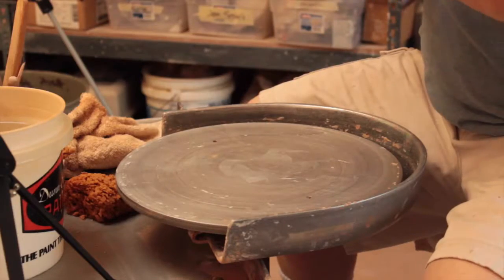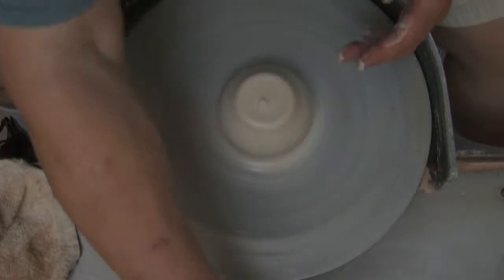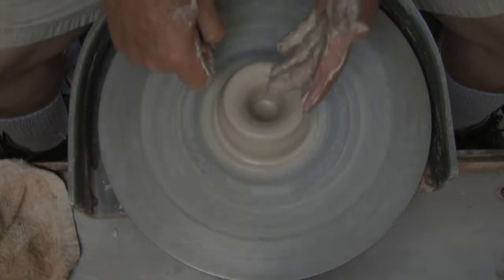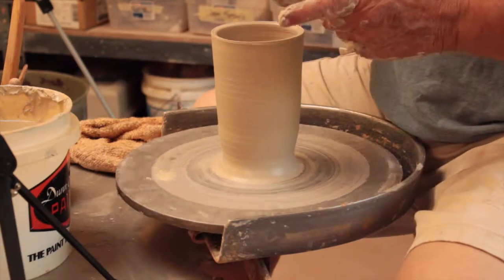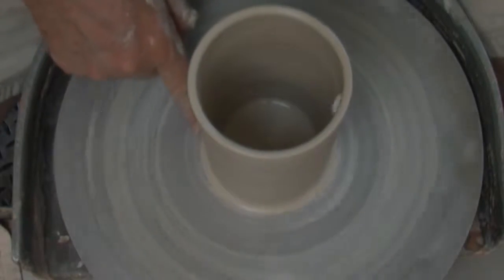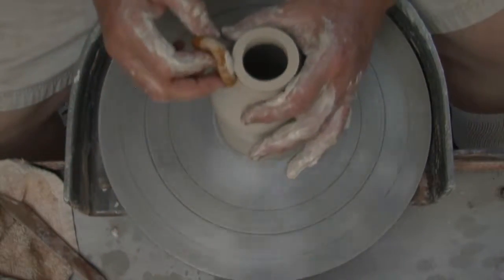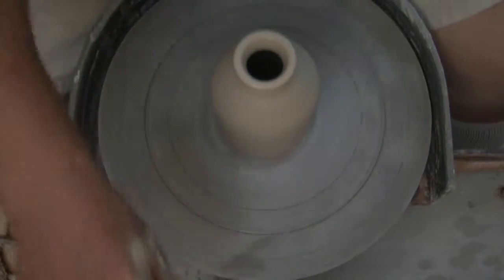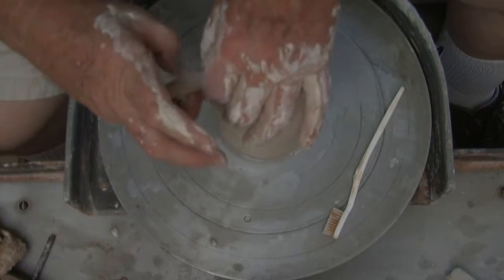How to center on a potter's wheel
In this video you will learn how to center your clay, how to open and pull up the walls of your project, how to create a closed form, how to pull and attach a handle. have fun.